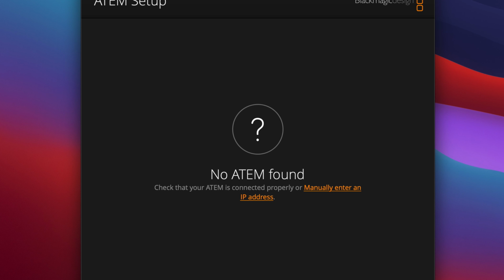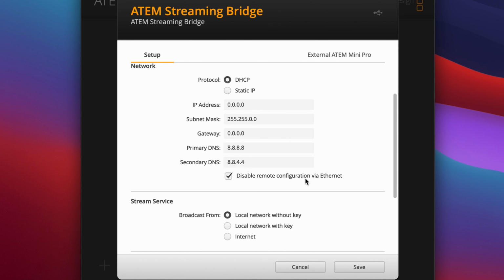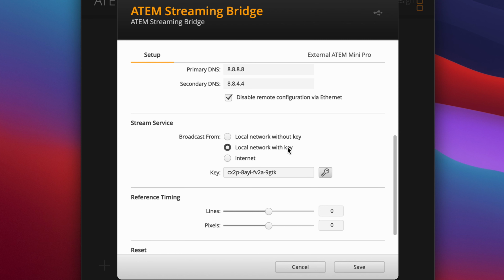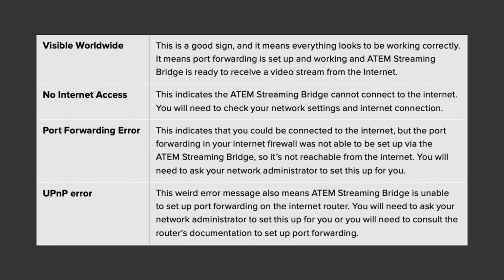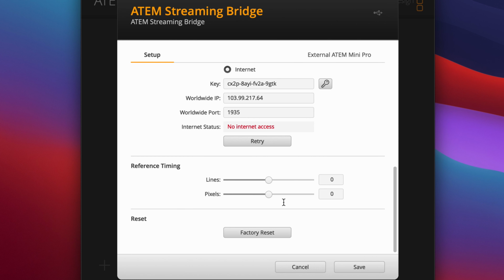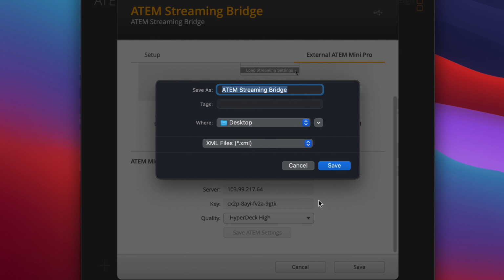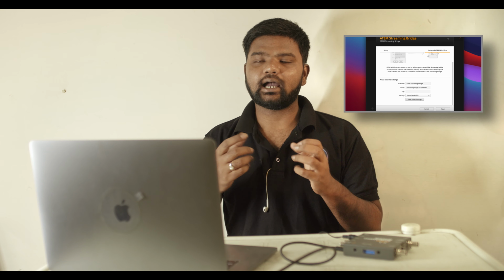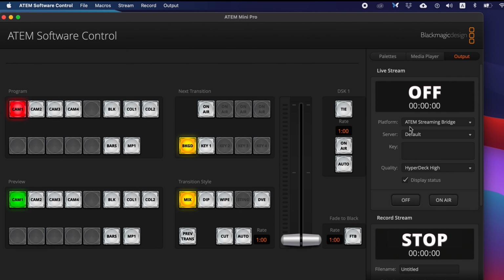ATEM Streaming Bridge Configuration | Atem Mini Pro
This Video Explains how to configure Atem Streaming Bridge .

URSA Mini Pro 12K Data Rate Calculator .

We Camixel Technologies
are into Distribution of Various Broadcasting | Production | Live Production | Post Prodcution | Live streaming Products
Combined to Form a solution for your Requirements . We work with 95+ Partners / Resellers In South East India . This channel
Is all about Knowledge sharing and to Log our FAQ’s of our Customers by this Our customers get their Tech doubts clarified
ASAP